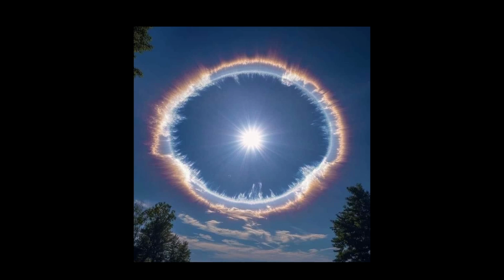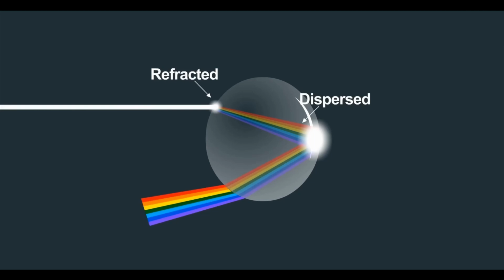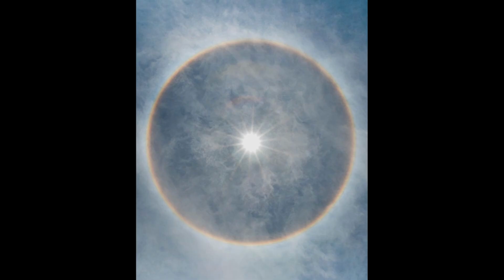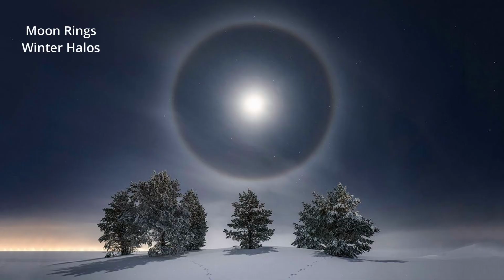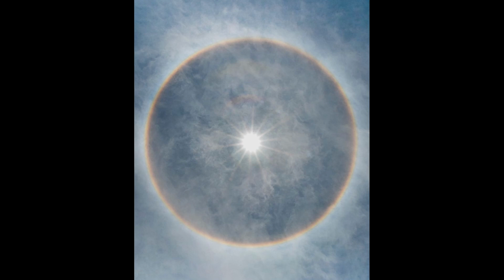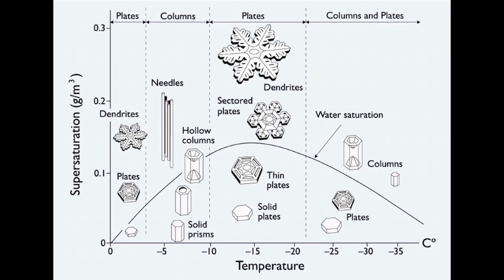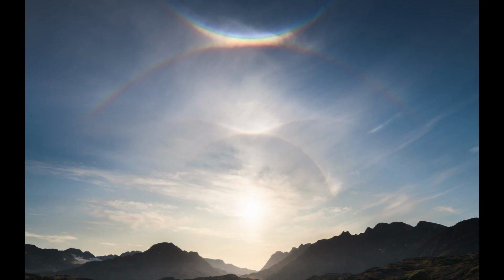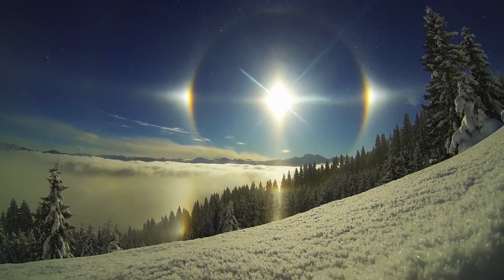Ice Halos & Sundogs (Parhelia)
Ice Halos & Sundogs. How do they form and the Science behind their existence.